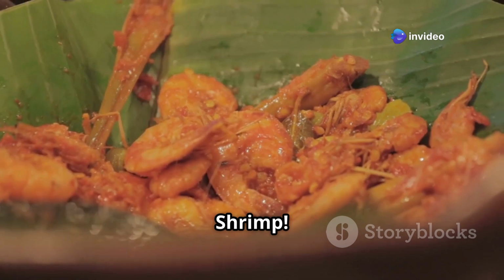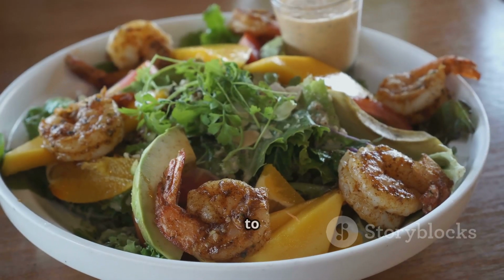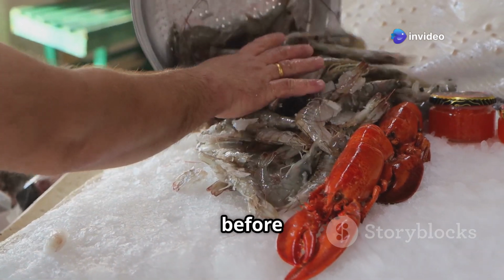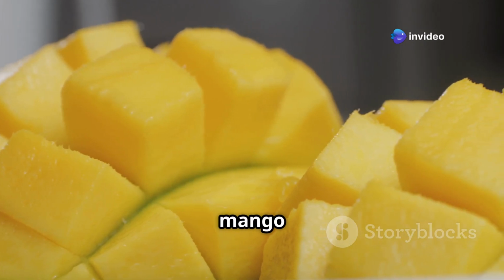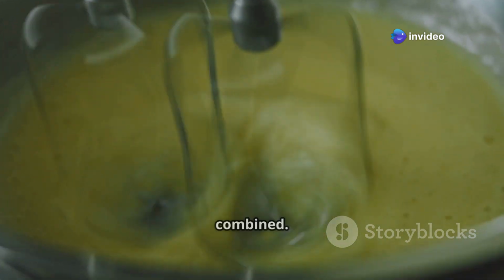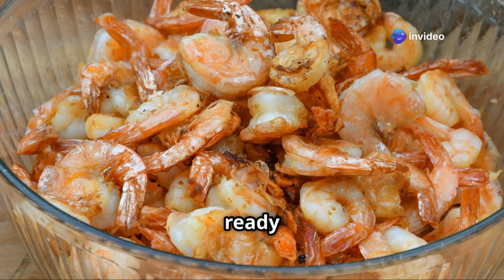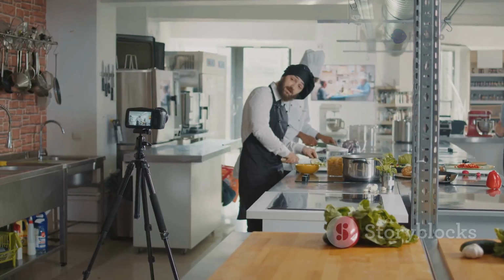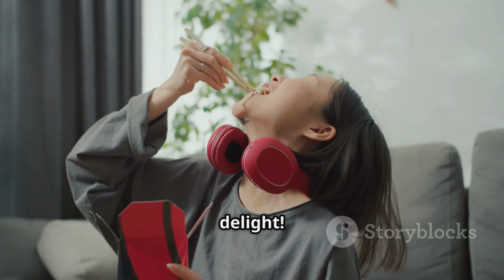Delicious Asian Mango Shrimp Recipe Tutorial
Welcome to Culinary Recipe Creations, the ultimate destination for food enthusiasts and aspiring chefs alike! At Culinary Recipe Creations, we're passionate about the art of cooking, and we're here to inspire, educate, and entertain you with a wide array of recipes.

Dive into the vibrant flavors of Asia with our Delicious Asian Mango Shrimp Recipe Tutorial! In this step-by-step guide, you'll learn how to prepare succulent shrimp tossed in a sweet and tangy mango sauce, perfectly complemented by fresh veggies. Ideal for a quick weeknight dinner or impressing guests, this dish is packed with flavor and nutrition.

Join us as we walk you through the ingredients and preparation techniques, ensuring you create a mouthwatering meal that’s both easy and impressive.

OUTLINE:
00:00:00
A Taste of Tropical Paradise

00:02:26
A Bounty of Freshness

00:03:05
Peeling and Deveining for Perfection

00:03:38
Juicy Jewels of Flavor

00:04:11
A Symphony of Sweet and Savory

00:05:59
Sautéing the Shrimp to Golden Perfection

00:07:20
Incorporating the Tropical Delight

00:07:50
A Feast for the Eyes and Palate

00:08:24
Your Culinary Adventure Awaits

Recipe Types:

"Easy recipes"
"Healthy recipes"
"Quick recipes"
"Vegetarian recipes"
"Dessert recipes"
"Vegan recipes"
"Low-carb recipes"
"Gluten-free recipes"
"One-pot recipes"
"Budget-friendly recipes"
Cuisine or Dish-specific Keywords:

"Italian recipes"
"Mexican recipes"
"Asian recipes"
"Mediterranean recipes"
"Pasta recipes"
"Pizza recipes"
"Sushi recipes"
"Curry recipes"
"Cake recipes"
"Grilling recipes"

“easy homemade pizza recipe”
“how to make creamy chicken pasta”
“healthy vegan lunch ideas”
“5-minute breakfast ideas”
“one-pan dinner recipes”
“how to cook the perfect steak”

cooking, recipes, food, meals, dinner, lunch, breakfast, easy recipes, quick meals, healthy recipes, delicious food, cooking tips, cooking techniques, food blog, food channel, culinary, cuisine, home cooking, homemade food
Recipe-Focused Keywords (Vary these with specific ingredients and dishes):

[Ingredient] recipe (e.g., chicken recipe, pasta recipe, vegetable recipe)
How to cook [dish] (e.g., how to cook steak, how to bake a cake, how to make sushi)
Best [dish] recipe (e.g., best chocolate cake recipe, best lasagna recipe)
[Dish type] recipes (e.g., vegetarian recipes, vegan recipes, gluten-free recipes)
Easy [dish] recipe (e.g., easy chicken dinner, easy pasta salad)
Quick [dish] recipe (e.g., quick and easy dinner, quick lunch ideas)
Healthy [dish] recipe (e.g., healthy breakfast ideas, healthy snack recipes)
[Cuisine] recipes (e.g., Italian recipes, Mexican recipes, Indian recipes)
[Occasion] recipes (e.g., holiday recipes, party recipes, birthday recipes)